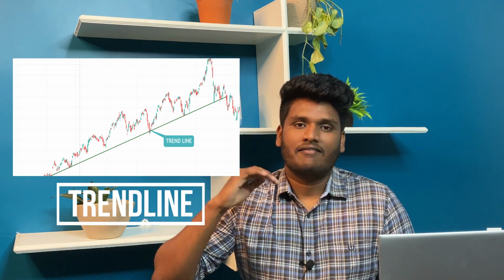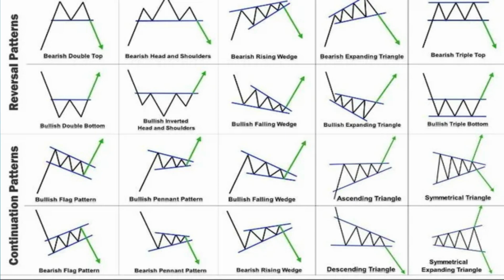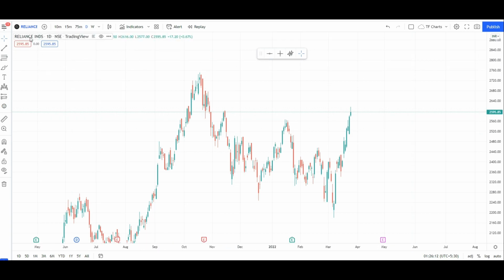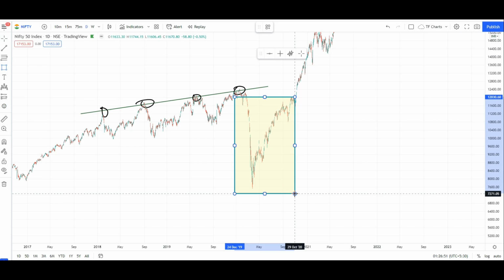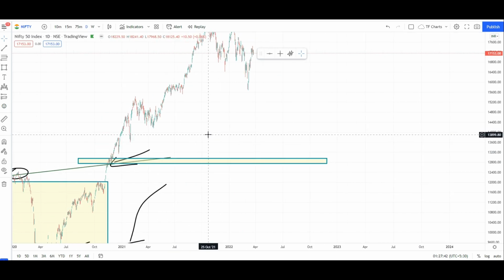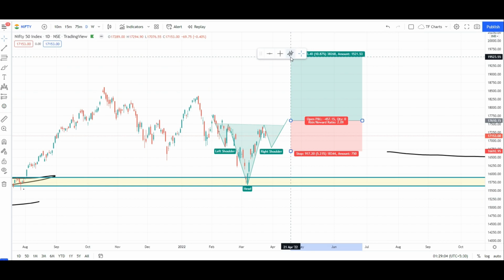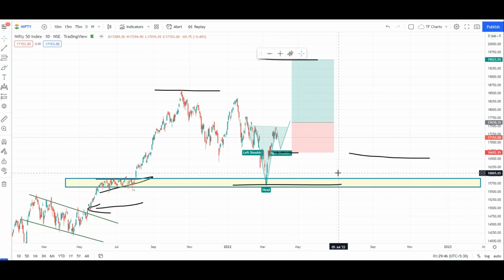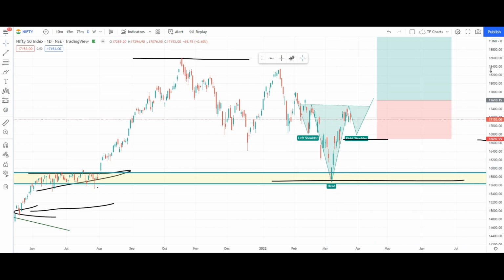How To Technically Analyse A Stock to Catch A Trend Early ? | Stock Analysis | Jeevakan V R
In this video, we have explained how to technically analyse a stock to catch a trend early by use of price momentum and patterns